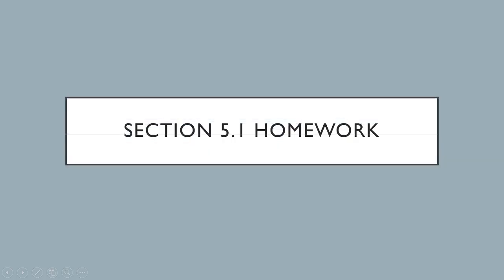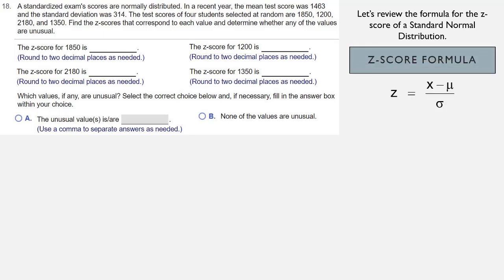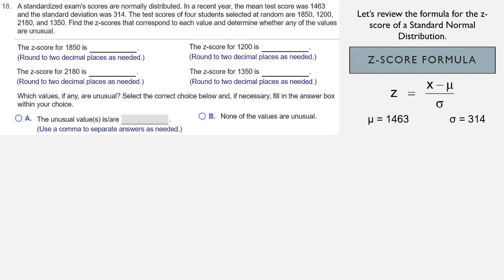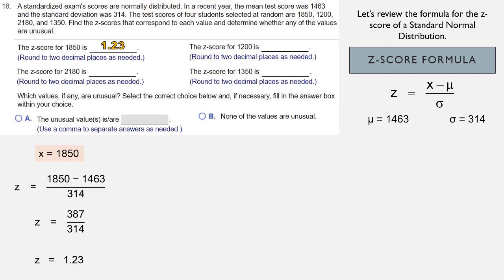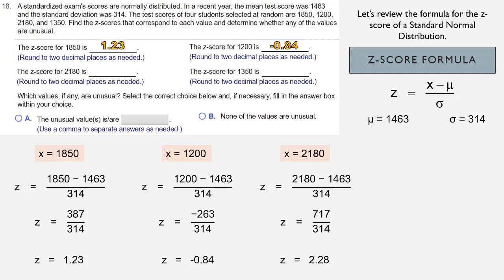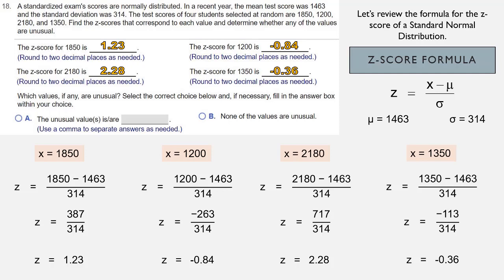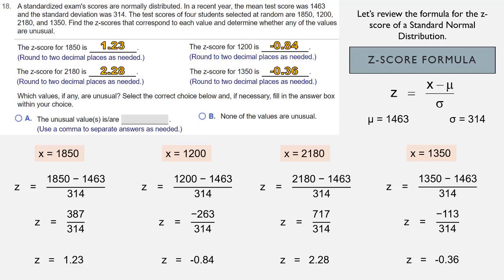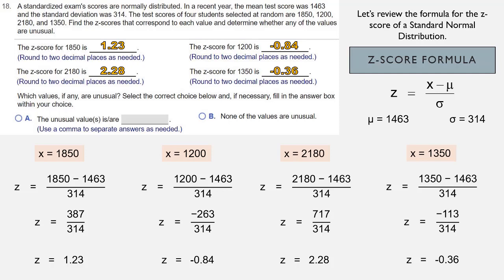HW - 5.1 - 18